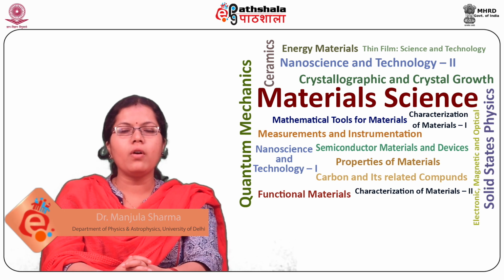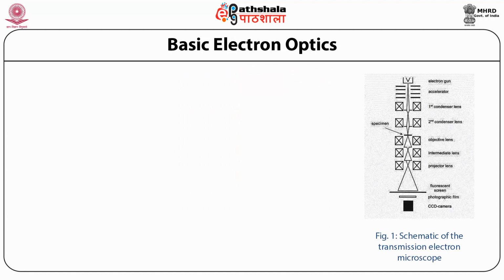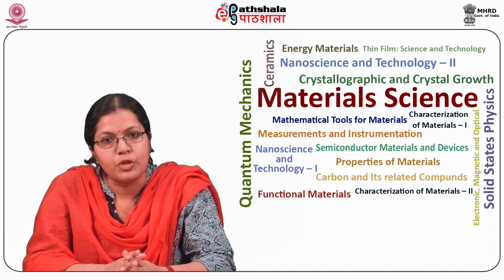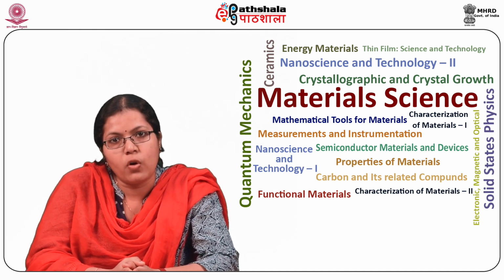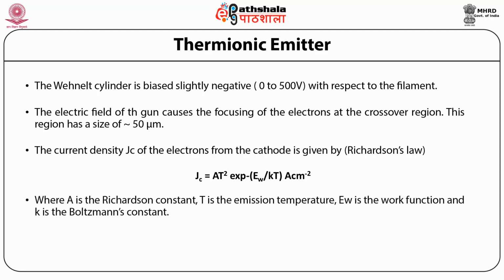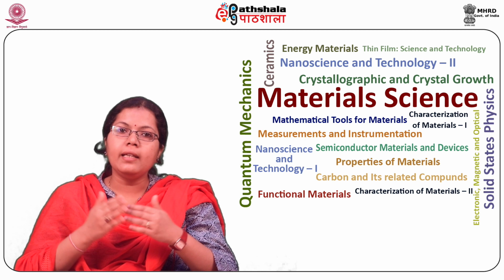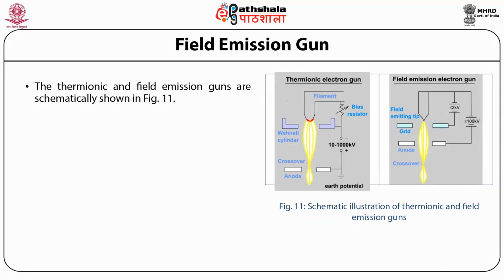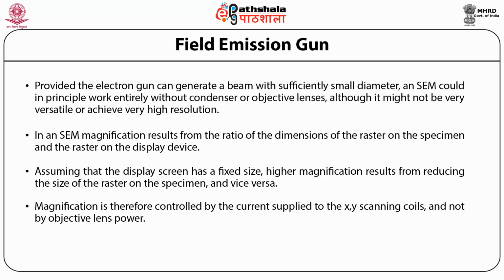Materials Science P04 M29 Important Instrumental features of SEM and TEM